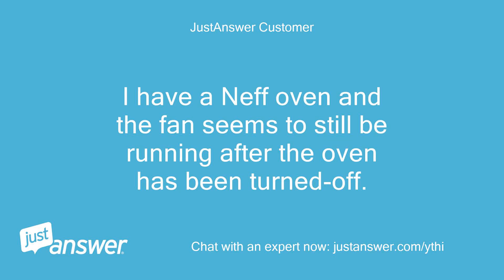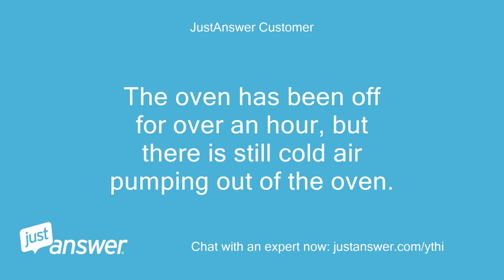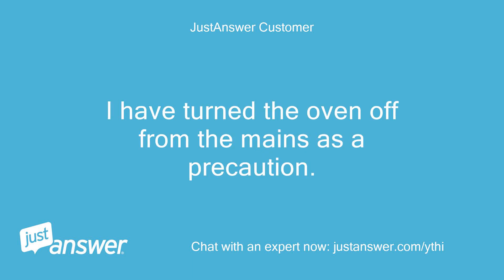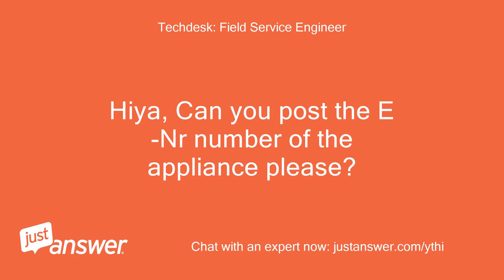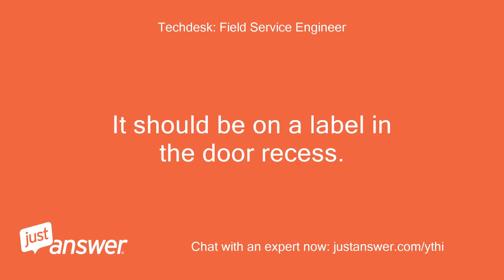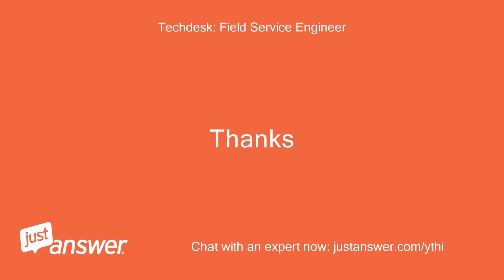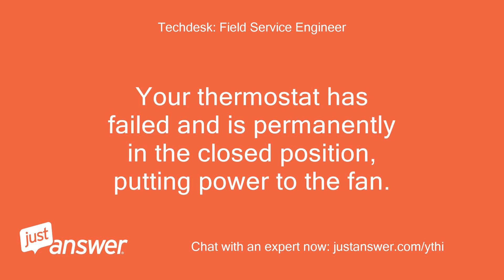I have a Neff oven and the fan seems to still be running after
JustAnswer Customer: I have a Neff oven and the fan seems to still be running after the oven has been turned-off.
JustAnswer Customer: The oven has been off for over an hour, but there is still cold air pumping out of the oven.
JustAnswer Customer: I have turned the oven off from the mains as a precaution.
Techdesk: Field Service Engineer: Hiya, Can you post the E-Nr number of the appliance please?
Techdesk: Field Service Engineer: It should be on a label in the door recess.
Techdesk: Field Service Engineer: Thanks
JustAnswer Customer: B1421W2GB
Techdesk: Field Service Engineer: Hiya, Thanks for that   In line in the wiring to the cooling fan is a cut in thermostat.
Techdesk: Field Service Engineer: This should cut in as the appliance warms up and turn on the cooling fan.
Techdesk: Field Service Engineer: When the appliance cools down, it should cut out again.
Techdesk: Field Service Engineer: Your thermostat has failed and is permanently in the closed position, putting power to the fan.
Techdesk: Field Service Engineer: Isolate the power to the appliance.
Techdesk: Field Service Engineer: Take it out of it's housing and take the top and rear panel off.
Techdesk: Field Service Engineer: Follow the wiring from the fan and you'll come to the cut in thermostat.
Techdesk: Field Service Engineer: Test it with a multimeter.
Techdesk: Field Service Engineer: If it's closed circuit, it's faulty.
Techdesk: Field Service Engineer: If it's open circuit, the fault lies with the selector switch.
Techdesk: Field Service Engineer: Click here to see what the cut in thermostat looks like    If ordering, please check with the supplier on the part so you get the correct item.
Techdesk: Field Service Engineer: Obtain and fit a new thermostat to cure the problem if it's the former and a new selector switch if its the latter.
Techdesk: Field Service Engineer: Check it out, see what you find and get back to me if you need more help.
Techdesk: Field Service Engineer: Hope this helps Thanks